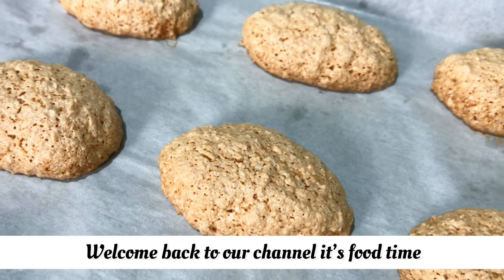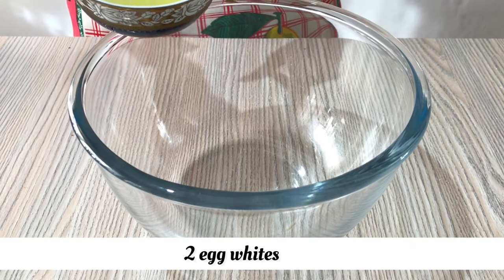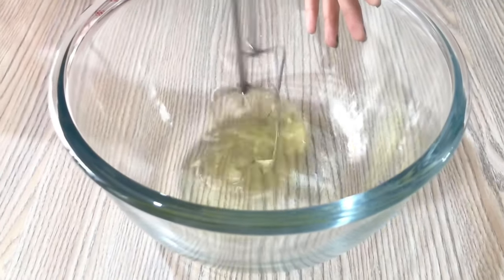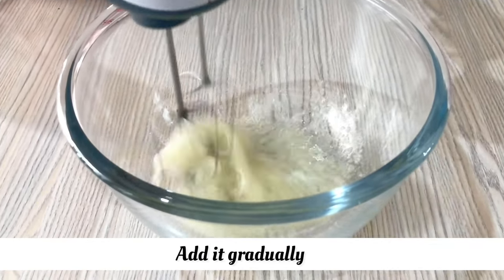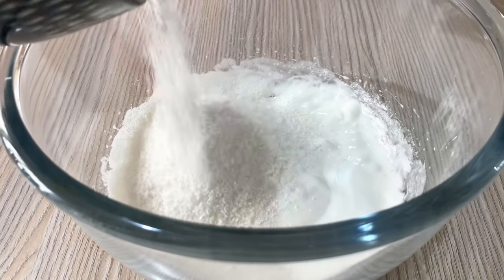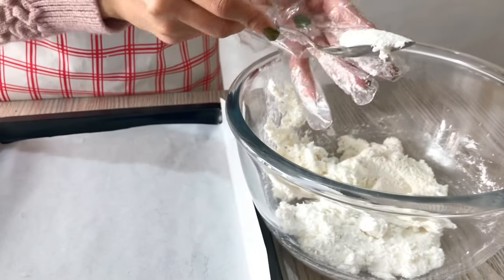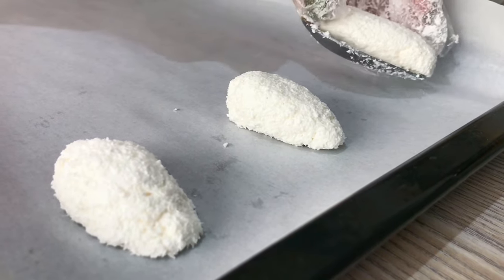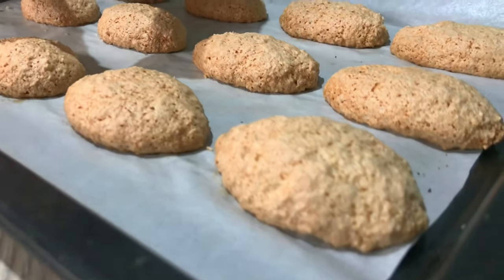Easy Coconut Cookies Recipe | 3 Ingredients Coconut Cookies | Easy Coconut Macaroons Recipe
Ingredients for Coconut Cookies
1: Egg whites 2
2: Sugar 1/2 cup
3: shredded coconut / desiccated coconut

Preparation
First add egg whites into a mixing bowl then start mixing it in medium speed until becomes a little fluffy then gradually add 1/2 cup sugar and mix until fully foamy next add 1 cup + 1/4 cup of shredded coconut you can use desiccated coconut too and mix it gentle with spatula our mixture is ready & Bake it in a preheated oven in 180 degree C for 25 to 28 minutes .

easy coconut cookie recipe,
3 ingredients coconut cookies,
easy coconut macaroons,
cookies recipe,
easy cookies,
coconut cookies recipe,
coconut cookies,
coconut cookies recipe in oven,
coconut cookies 3 ingredients,
easy dessert recipes,
easy coconut,
 simple cookie recipe,
simple cookies,
simple cooking recipes,
baking recipes easy,
food recipe,
coconut condensed milk recipe,
coconut cookie recipe bakery style,
coconut cookies with egg,
easy sweets recipe,
mithai recipe